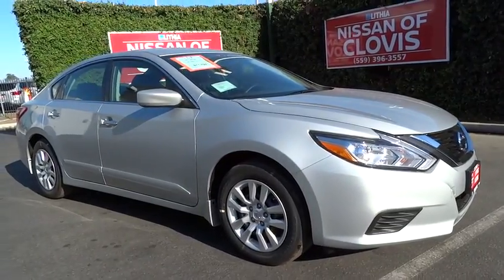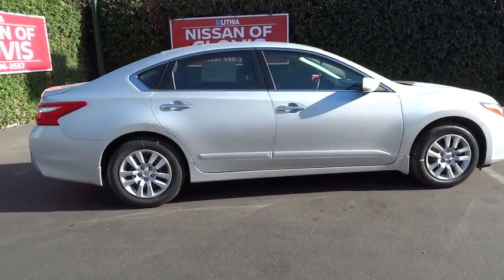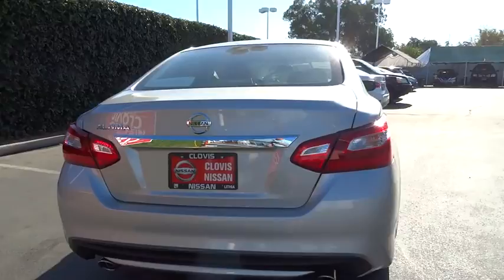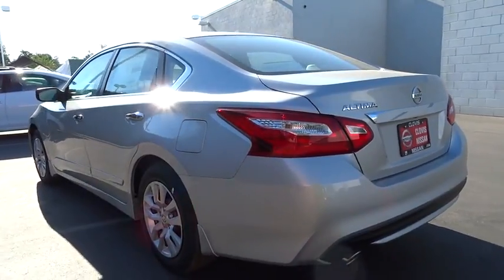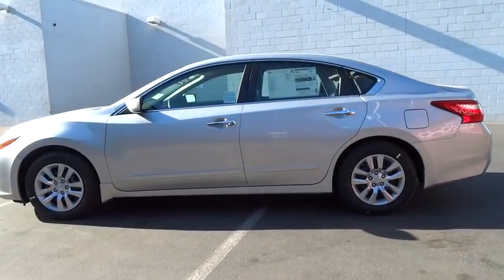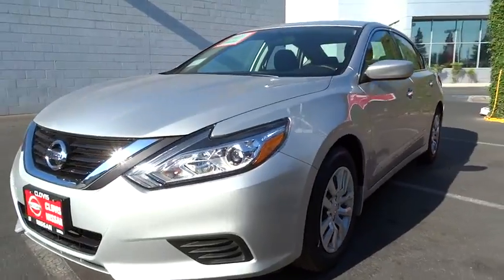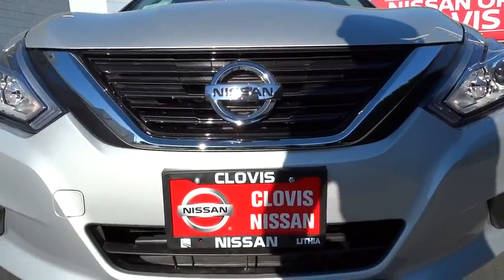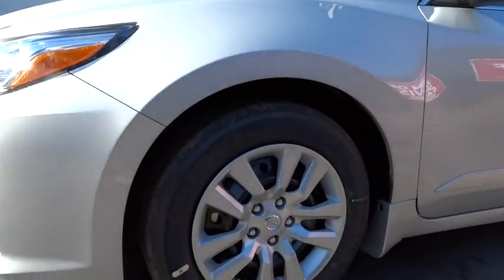2017 NISSAN ALTIMA Clovis, Sanger, Selma, Madera, Visalia, CA HN365101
2017 NISSAN ALTIMA 2.5 SEDAN - Stock#: HN365101 - VIN#: 1N4AL3AP2HN365101

BRILLIANT SILVE exterior and Charcoal interior, 2.5 S trim. FUEL EFFICIENT 39 MPG Hwy/27 MPG City! Bluetooth, [B92] BODY COLOR BODY SIDE MOLDINGS, [X01] POWER DRIVER SEAT PACKAGE, iPod/MP3 Input, Back-Up Camera. CLICK ME!br /br /KEY FEATURES INCLUDEbr /Back-Up Camera, iPod/MP3 Input, Bluetooth. Keyless Entry, Remote Trunk Release, Steering Wheel Controls, Child Safety Locks, MP3 Player, Electronic Stability Control, Bucket Seats. br /br /OPTION PACKAGESbr /POWER DRIVER SEAT PACKAGE 6-Way Power Driver's Seat, BODY COLOR BODY SIDE MOLDINGS. Nissan 2.5 S with BRILLIANT SILVE exterior and Charcoal interior features a 4 Cylinder Engine with 179 HP at 6000 RPM*. br /br /OUR OFFERINGSbr /***Why is Nissan of Clovis the Go-To Spot for Fresno, Madera and Visalia Drivers Seeking a New or Used Nissan Vehicle? It could be our varied and accommodating selection of new Nissan models, including the much-loved Nissan Altima, Maxima, Sentra, Murano and Pathfinder. Perhaps it's our equally vast range of high-quality, Nissan of Clovis-approved used cars. Visit our dealership at 370 W Herndon Ave Clovis, California and find out for yourself!*** br /br /Horsepower calculations based on trim engine configuration. Fuel economy calculations based on original manufacturer data for trim engine configuration. Please confirm the accuracy of the included equipment by calling us prior to purchase. br /